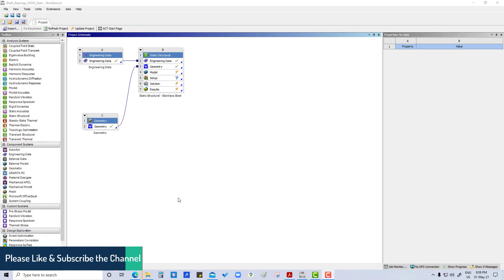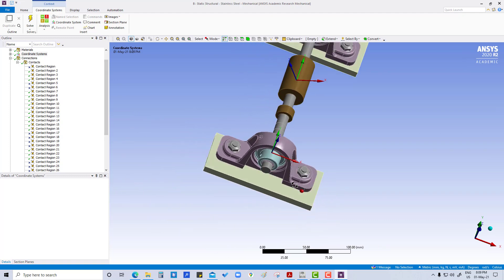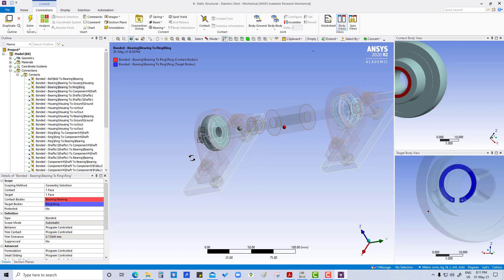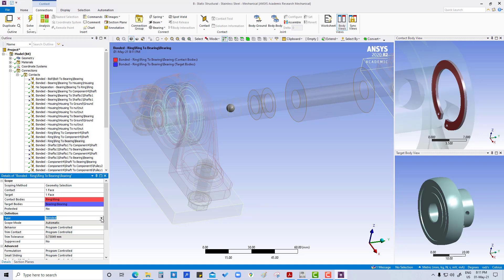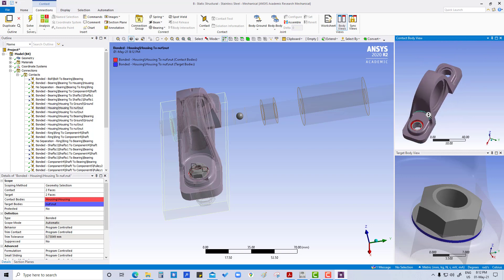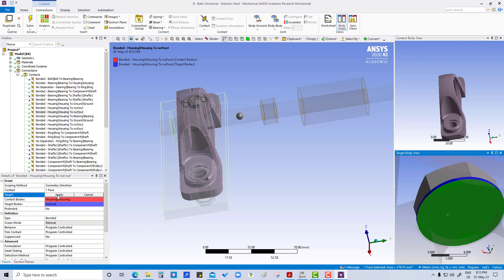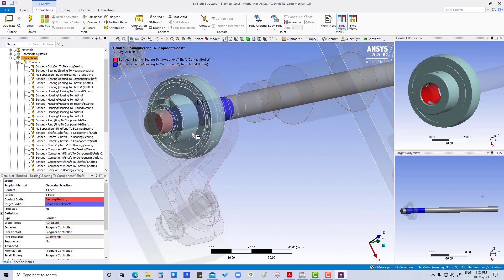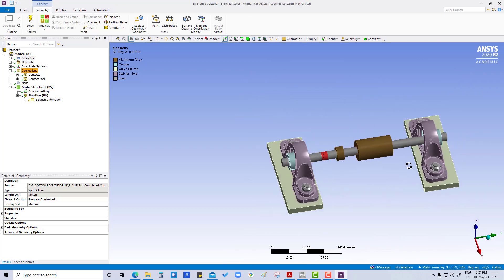Tutorial 5.3 CONNECTION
This playlist focuses on the basic Mechanical Getting Started Ansys Workbench. This is the first step to learn the Ansys Workbench.  I have taken references from the Ansys learning hub tutorials.

Tutorial 4.5 Geometry, Materials, and Coordinate Systems